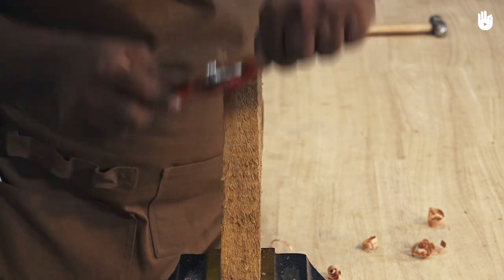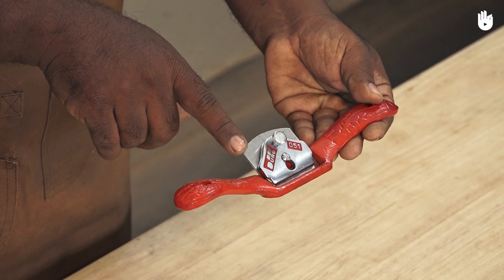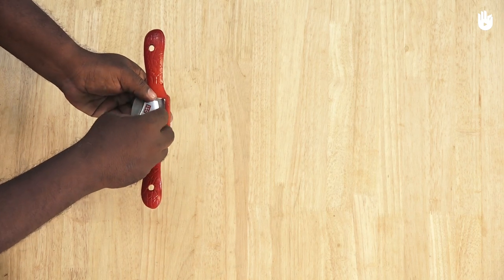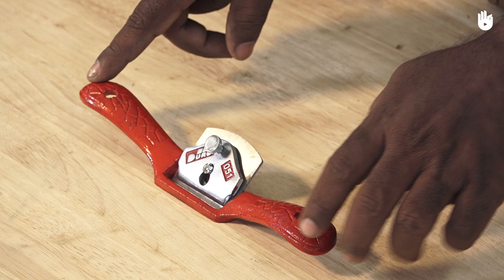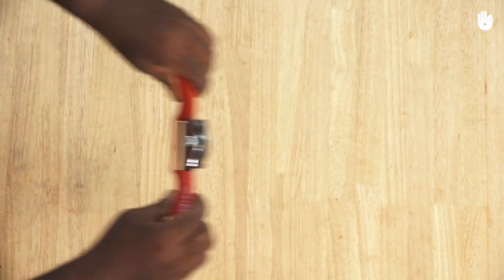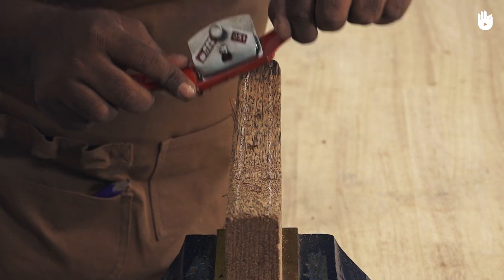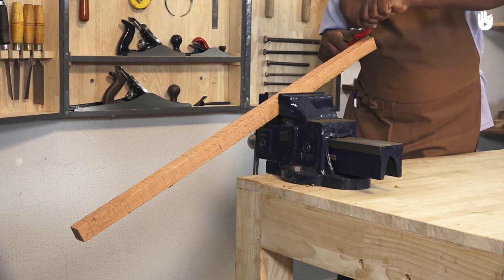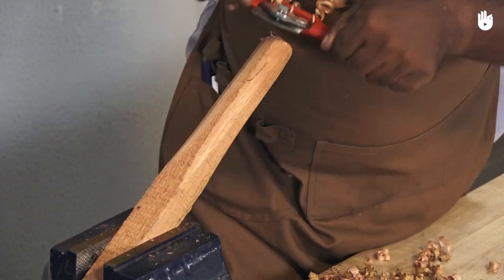How to Use a Spokeshave | Woodworking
Watch this video to learn how to use a spokeshave to shape your woodwork.

This program aims at promoting knowledge and proficiency in woodworking.

The spokeshave is perfect for fine work. For more aggressive removal of material, watch our tutorial on How to Use a Drawknife.

We will be taking you step-by-step through everything you need to know to use a spokeshave to shape edgework and fine-tune curves in your woodworking projects.